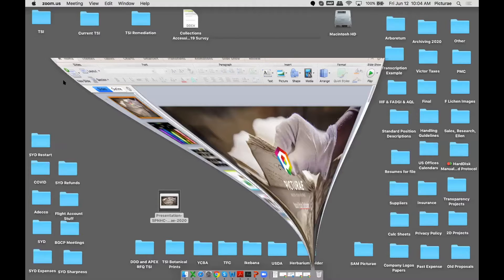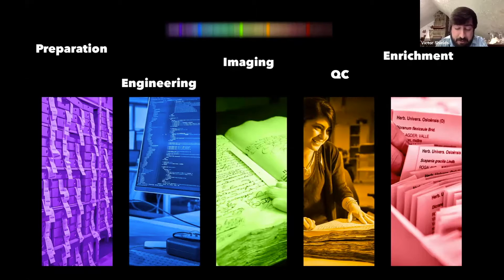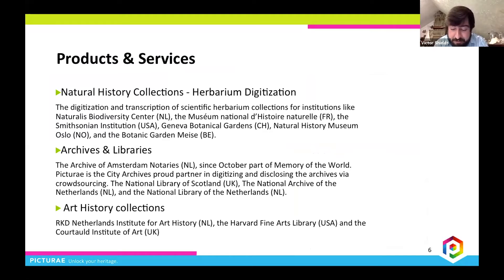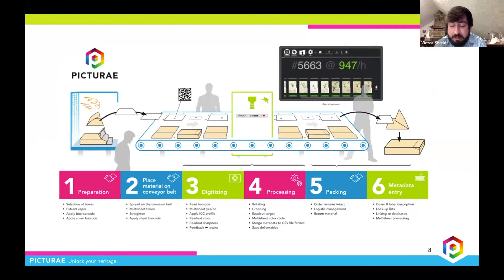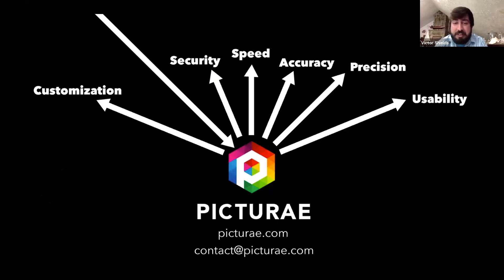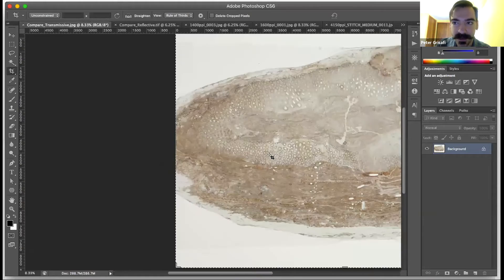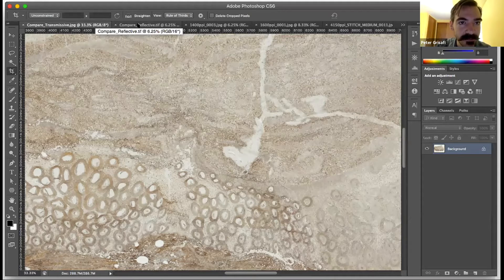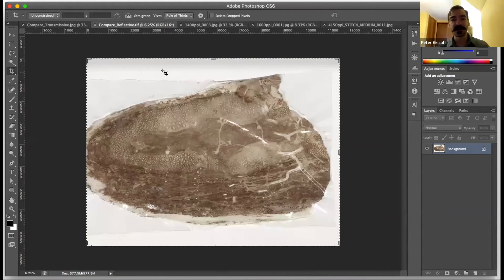SPNHC 2020 Picturae Vendor Q&A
Led by Victor Shields

Picturae specializes in the mass digitization of cultural heritage and natural history collections ranging from herbarium specimens and paleobotany acetate peels to glass slides, ledgers, bound collections, photographs, archives, maps, and more. We work closely with collections staff to implement custom imaging and metadata workflows.​ Ask us about digitization and share your favorite story about making collections digitally accessible!